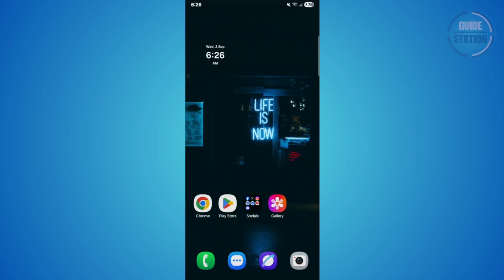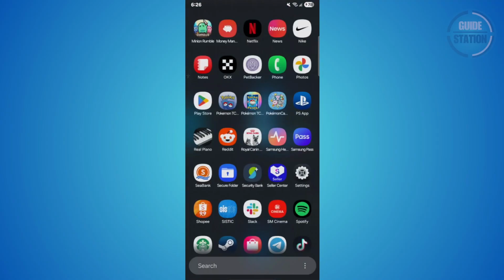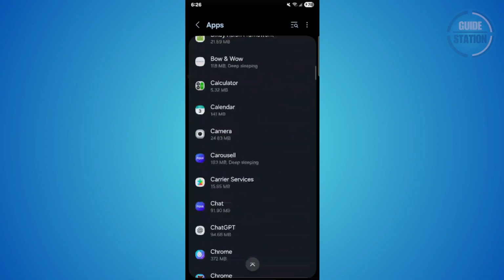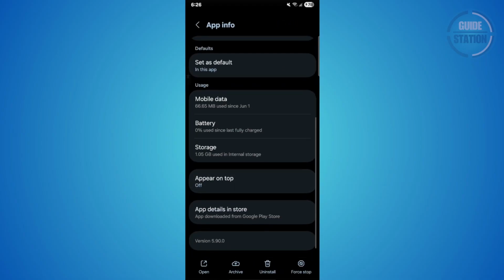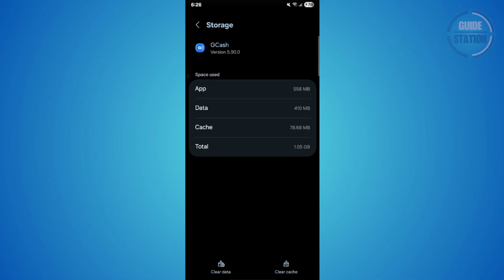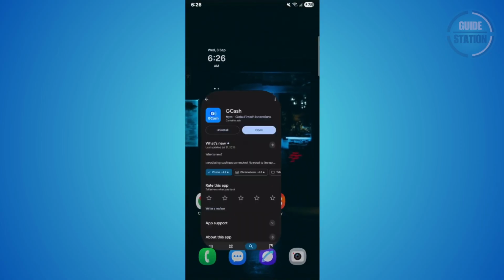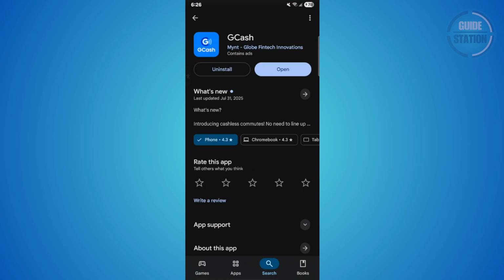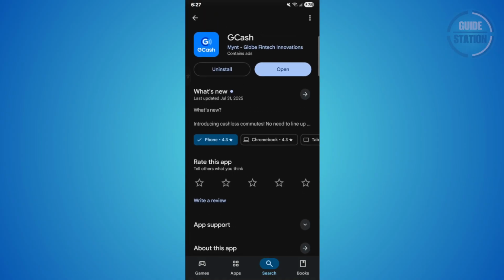How To Fix GCash App Games Not Opening/ Crashing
How do I fix GCash app games not opening or crashing? In this video tutorial, I’ll show you  how to solve the issue when GCash games won’t load or keep crashing. Enjoy!